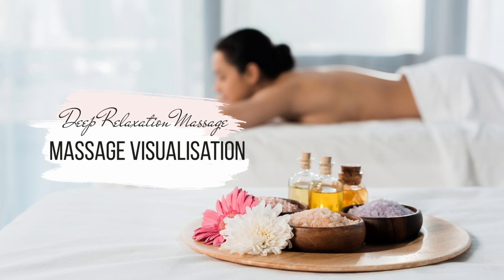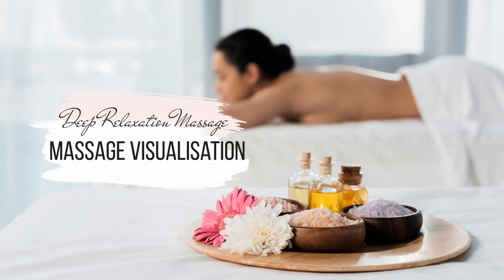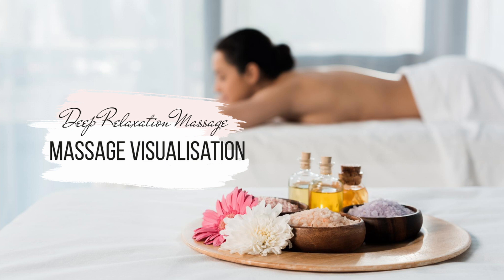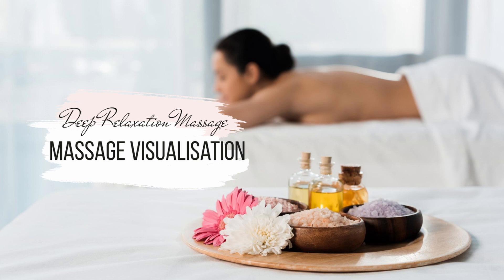Deep Relaxation Massage Visualisation (Taster for Channel Memberships)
Hi everyone, this is a bit different for me and I hope that you enjoy my foray into a massage visualisation.  It's a taster for what I'm planning for the Youtube memberships chillout zone, as I intend for this to be the space where I make all the ASMR and deep relaxation content that doesn't always fit on the main channel. As always, let me know your thoughts!

KIT USED TO FILM OUR VIDEOS